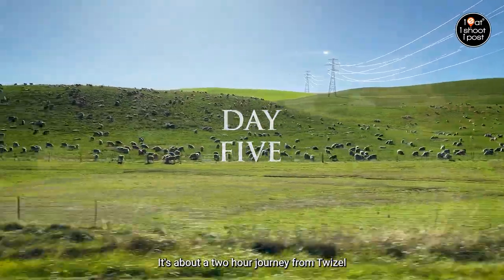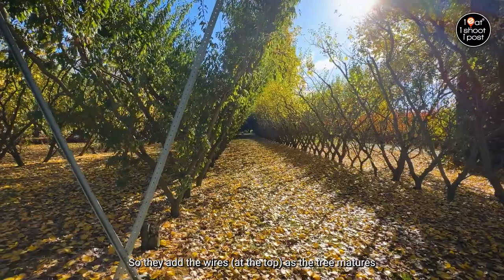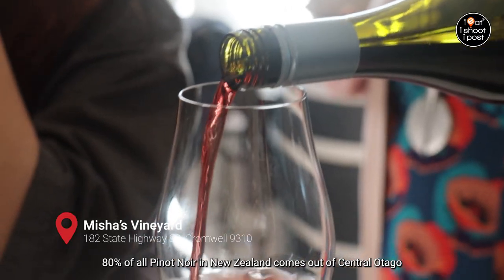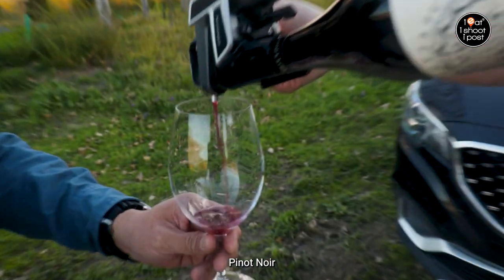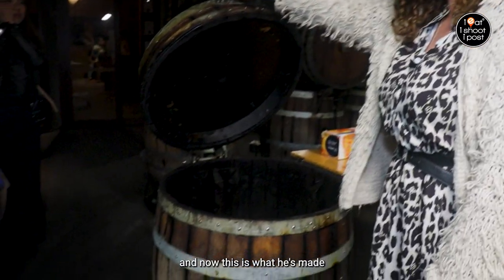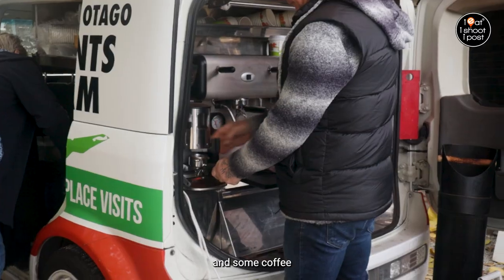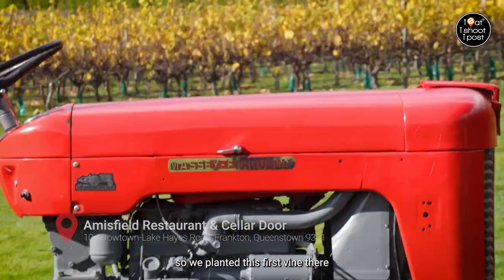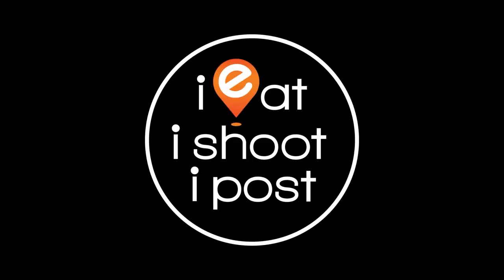New Zealand Travelog | Ep 3 of 3 - Cromwell, Arrowtown, Picking Apples and Walnuts, Stoaker Room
This is the final installment of a 3-part travelog of our recent (Apr 2023) trip to the South Island of New Zealand.

In this episode, we leave Twizel to go into Cromwell where we got to pluck and eat apples off the trees and learned how to harvest walnuts. Then it's more wine tasting before we have food that's cooked in old wine barrels! Finally, we head out to the old gold mining town of Arrowtown that's covered with wonderful autumn colours.

Kindly refer to our writeup for details of all the places we visited

0:00 Introduction
0:44 Lunch at Carrick Winery and Restaurant
1:22 Picking apples and walnuts Jackson Orchard
3:15 Misha's Vineyard
4:05 Burn Cottage Vineyard
4:58 Marsden Lake Resort
5:41 Stoaker Room
7:11 Cromwell Heritage Precinct and Farmer's Market
7:32 Arrowtown - Chinese settlement, Royalburn Farm shop
8:44 Amisfield Restaurant & Cellar Door

Happy eating and safe travels!